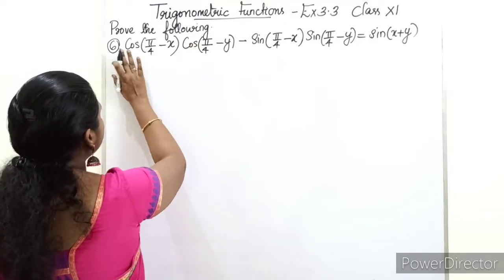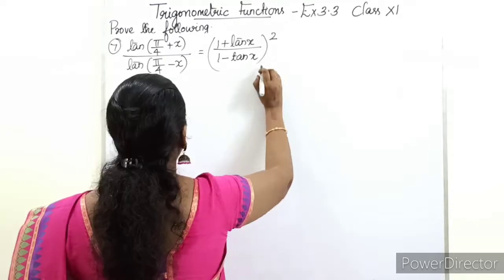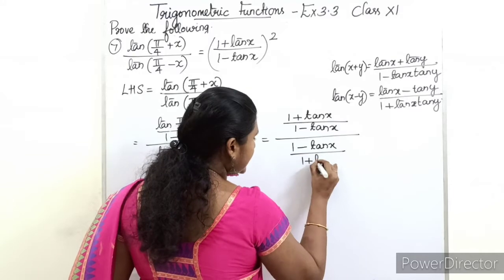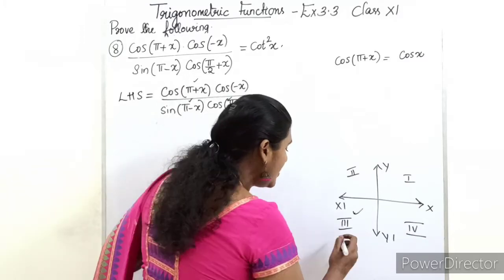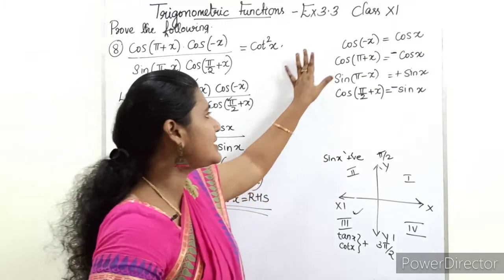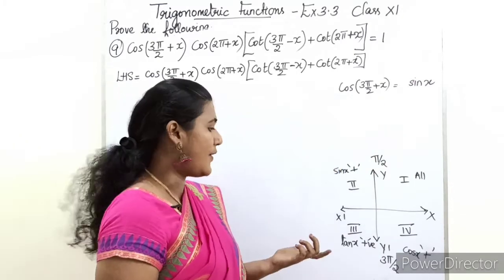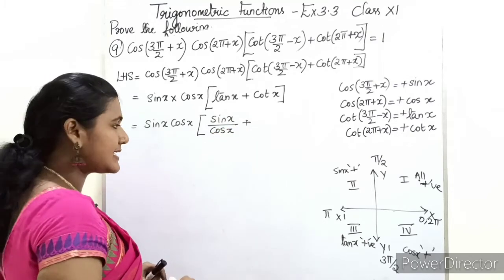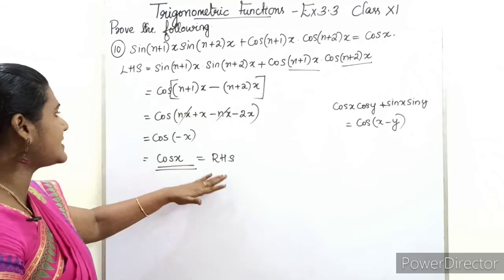CBSE Class 11 Trigonometric functions Ex 3.3 ( Q. No 6 to 10)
In this video, you will learn Ex 3.3 of chapter Trigonometric functions of class 11